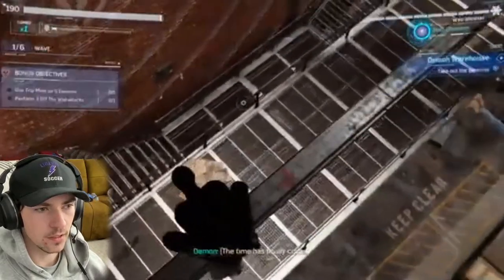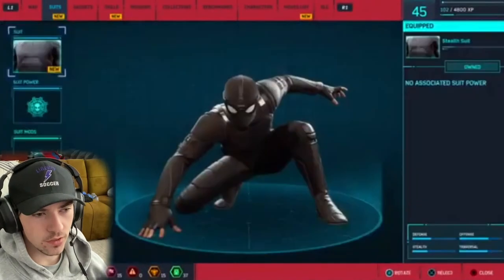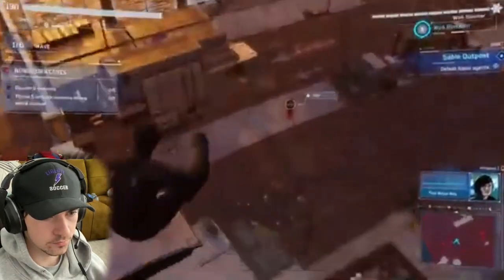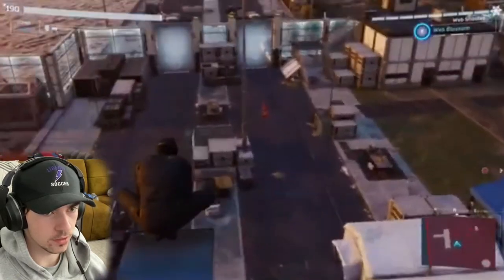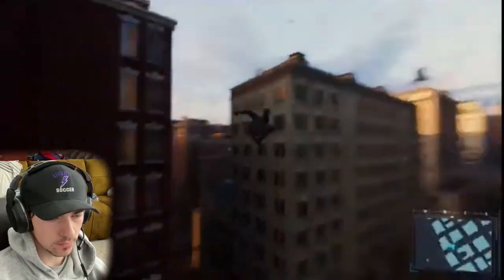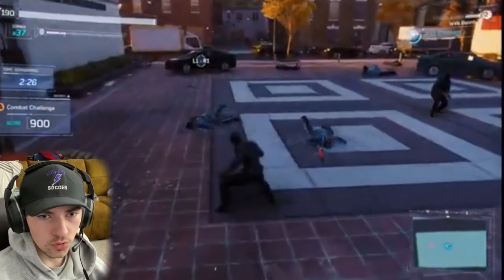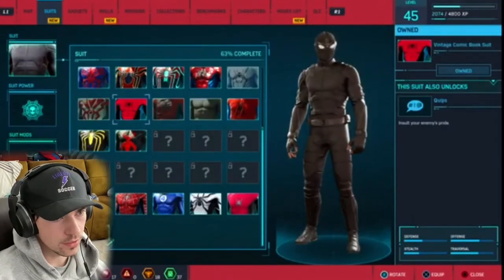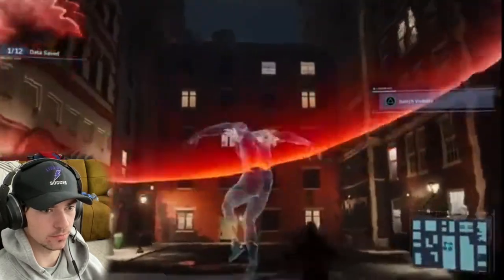SPIDER-MAN PS4-Trying To Get 100% Part 6